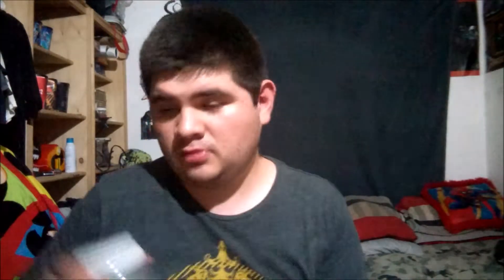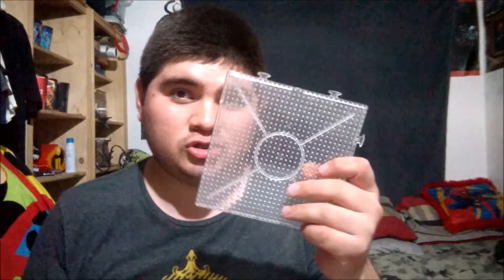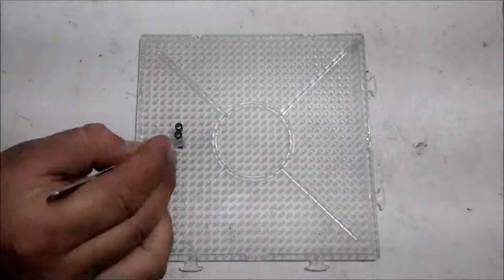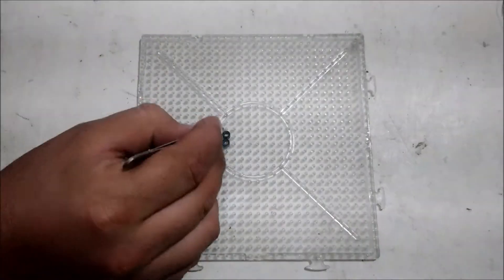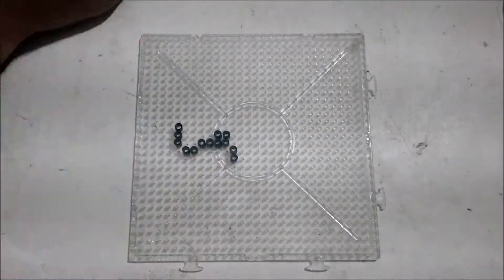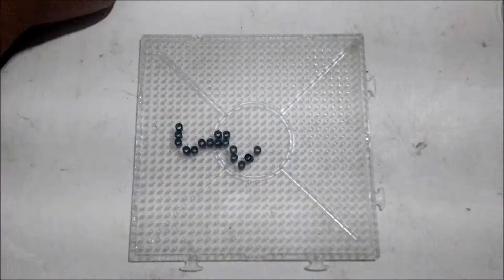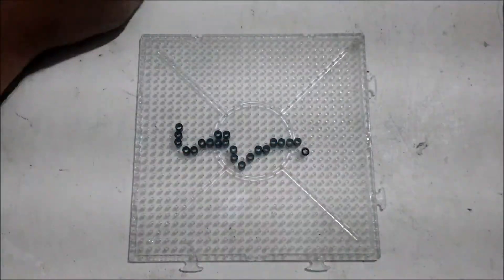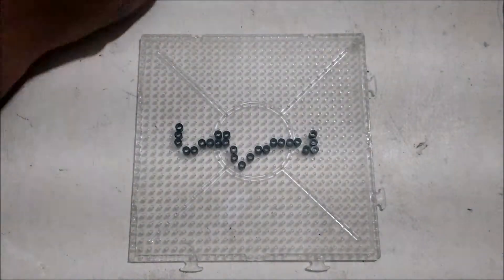𝑃𝑂𝐾𝐸𝑀𝑂𝑁 #11 - 𝑀𝐸𝑇𝐴𝑃𝑂𝐷 - 𝑃𝐸𝑅𝐿𝐸𝑅 𝐵𝐸𝐴𝐷𝑆 - 𝐷𝐼𝑌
En este vídeo continuaremos realizando el décimo primer pokemon de la saga pokemon, que el cual es muy emocionante realizar este tipo de figuras que también igual a mi me emocionan, ya que eso es mi pasatiempo